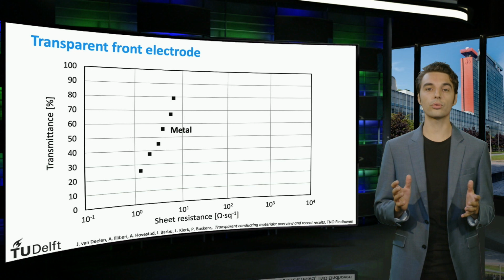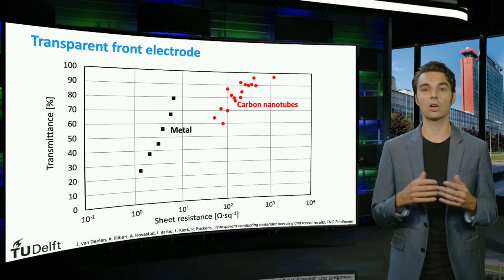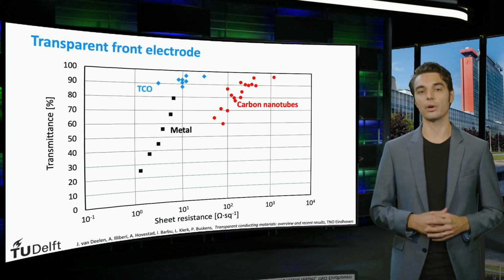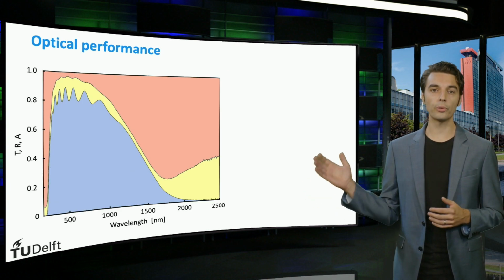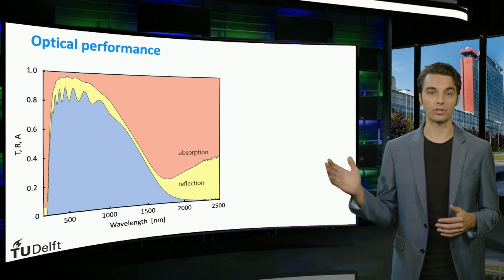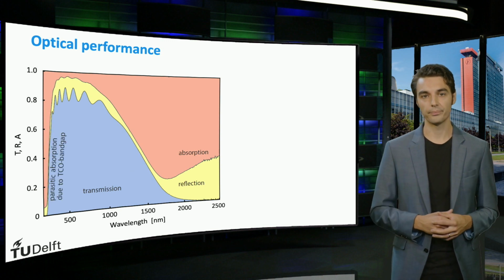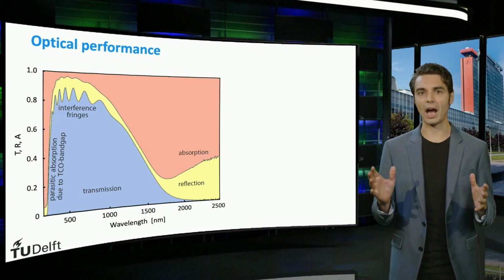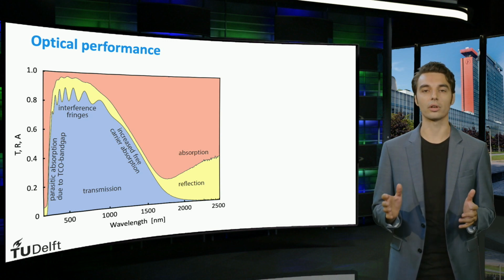SE2x_2022_Week_2_1_1_Transparent_conductive_oxides_part_1-video